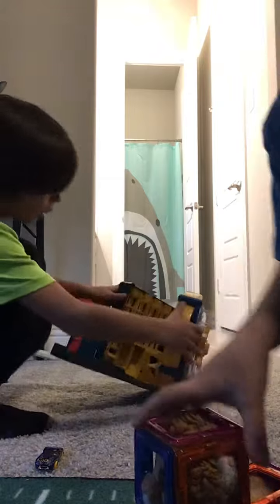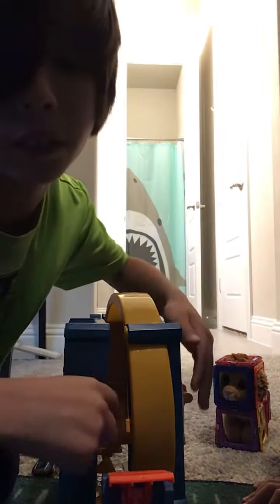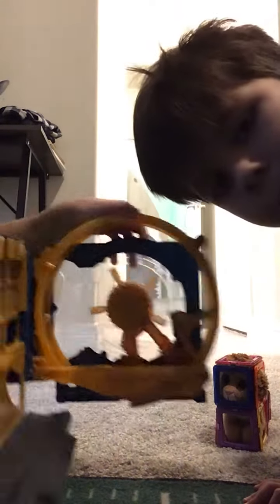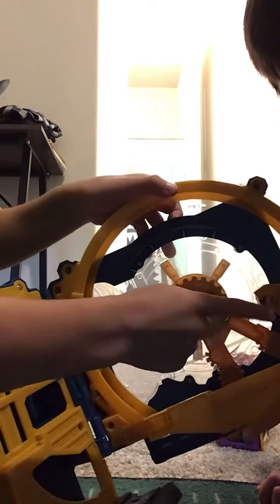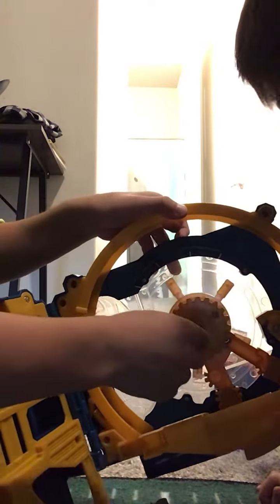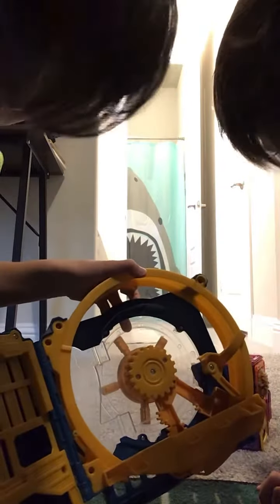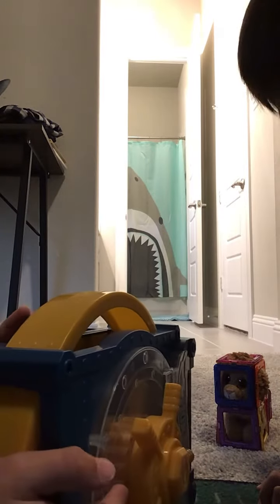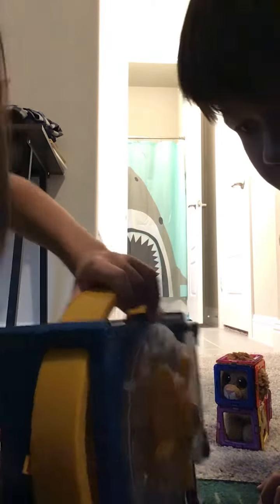Dylan shows how to use the hot wheels bank breakout playset